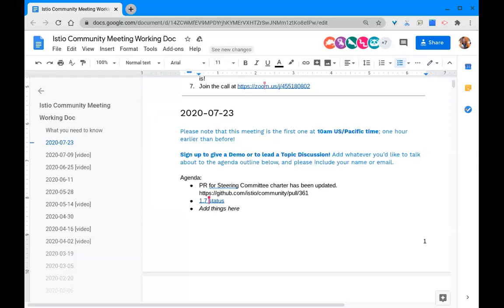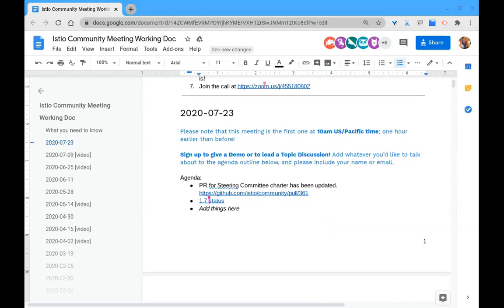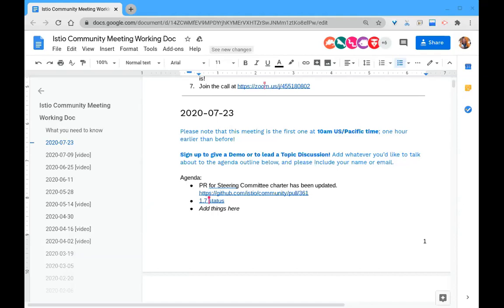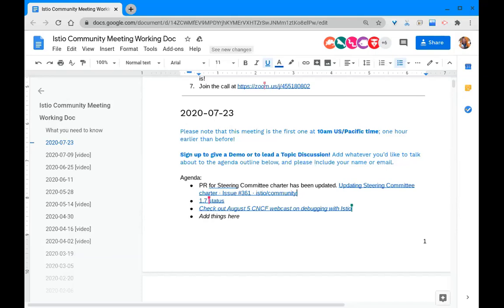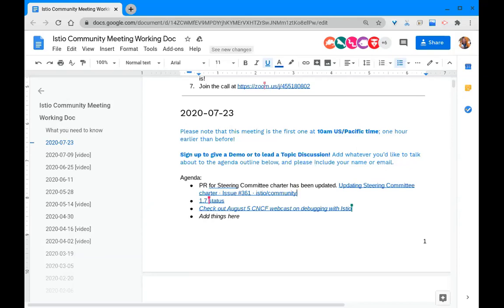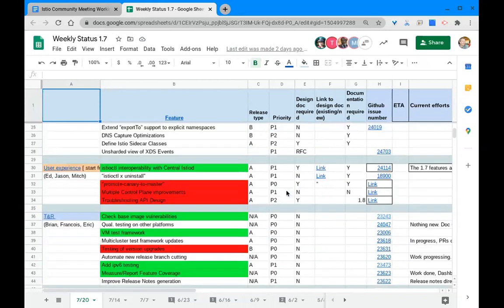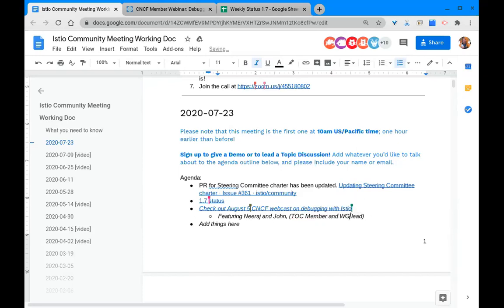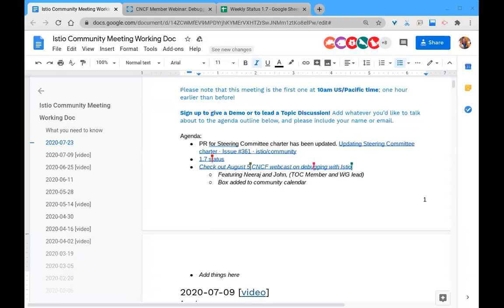2020-07-23 Istio Community Meeting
A short meeting this time, with some community updates.